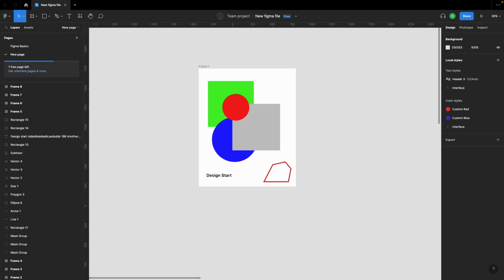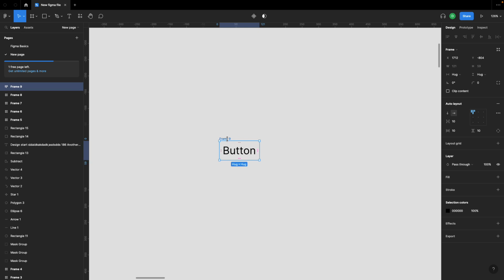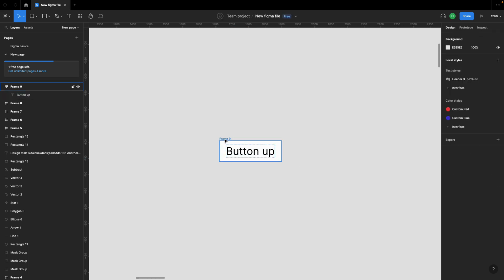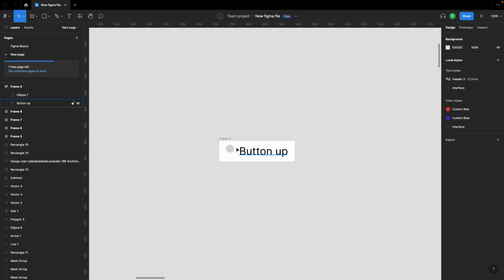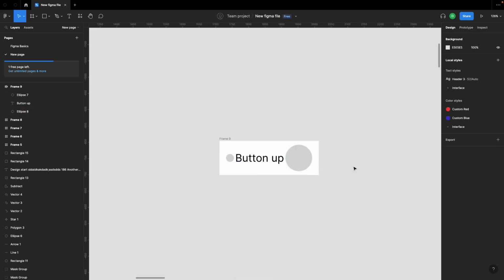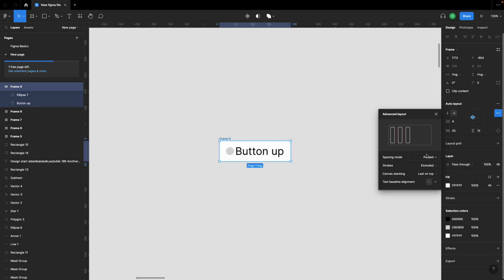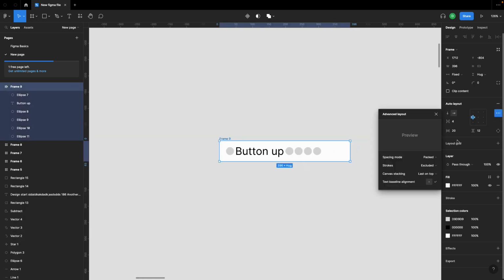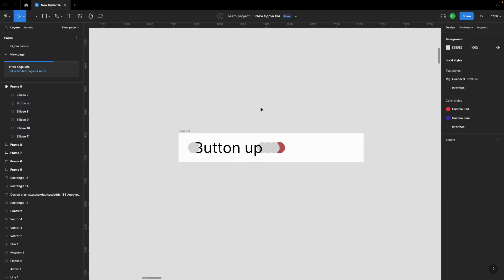Figma with Designstart: How to use autolayout in Figma - Part 1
Part of the "Figma Basics" video series for beginners covering general information about the autolayout in Figma.
Here you'll learn what autolayout is, how and when to use it, how to add autolayout and set it up, as well as how to use some advanced settings for auto layout.

Check out ready to use design system for your next design project